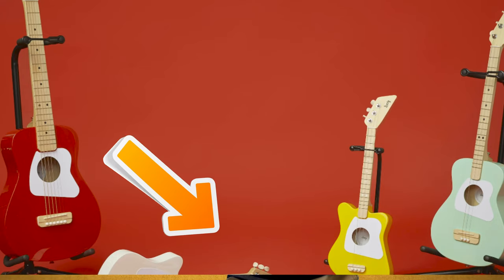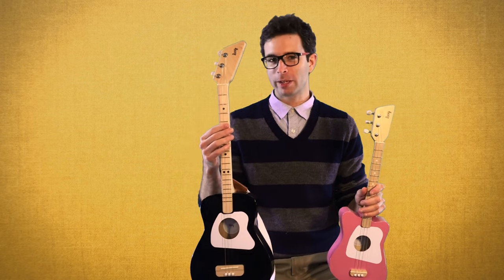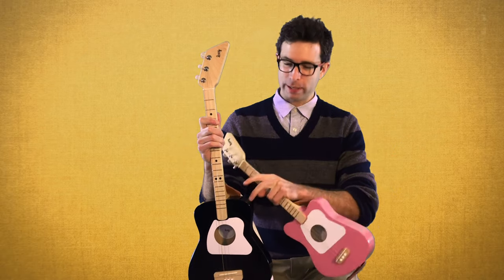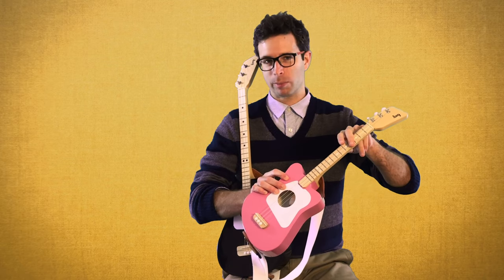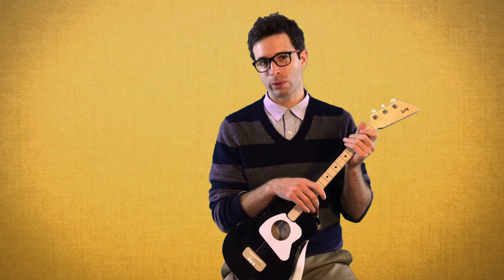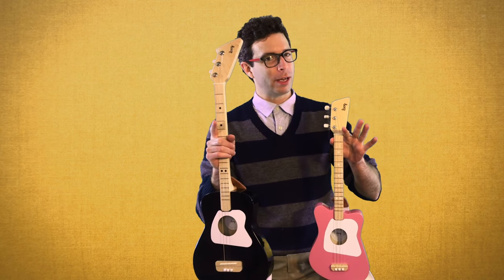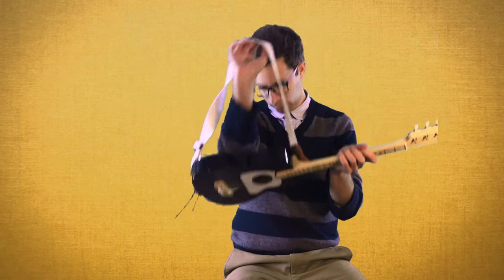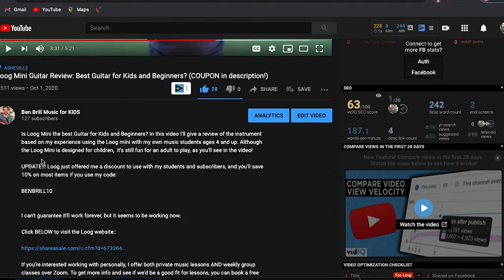Loog Mini VS Pro for kids - Which guitar to buy???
This video is a review, demo, and comparison between the Loog mini guitar and Loog pro guitar, both great guitars for kids and beginners. The Loog website says the Pro is for ages 8+, and the mini is for ages 3+. I was hearing a log of really good questions about which one to buy if the child is close to 8 years old, so I hope this video helps you make an informed decision!

Are you interested in seeing if my music program, Epic Musical Journey, has any current openings for virtual music lessons? To get more info and see if we'd be a good fit for lessons, you can book a free 15 minute call with me HERE:

Here is that link to the special strings I mentioned that can be put on the Loog Pro:

Also, note that with THIS set of strings, you'll need to tie a double knot at one end of the string before installing. This will allow the strings to stay under the bridge pins. If you need help with this procedure, THIS video (not by me) is a good place to start.